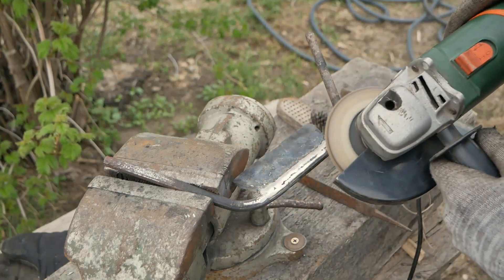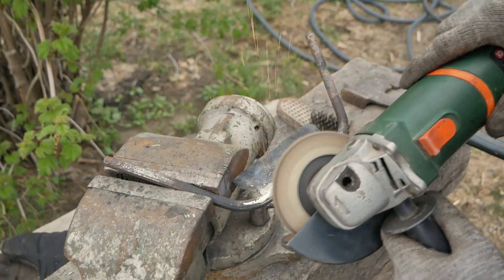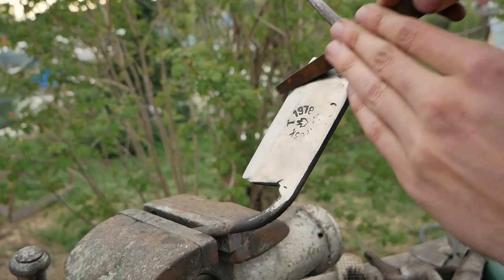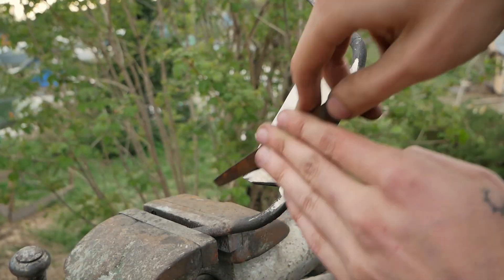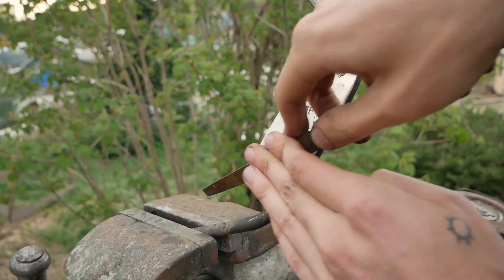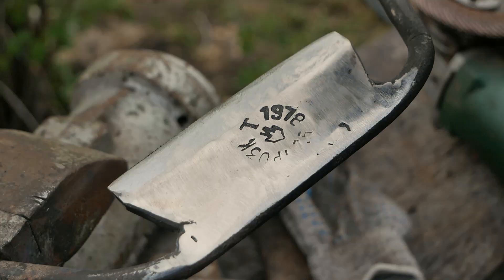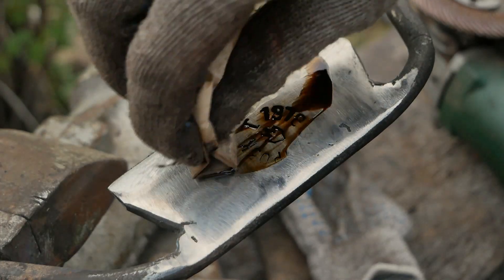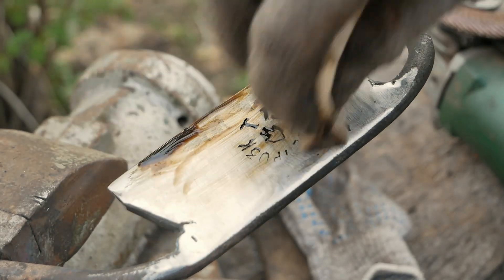Drawknife from an old axe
In this video, I'll show you how to breathe new life into an old piece of metal by making a useful tool from a broken and worn ax.
A drawknife is a traditional hand tool which shapes wood by removing shavings. It is a slightly curved blade with handles on both ends and it’s pulled or drawn to the user, which is why it’s called a drawknife.
A drawknife is an outstanding tool for carving, debarking, and shaping wood.
For me it is a long-awaited and now irreplaceable tool for making ax handles.